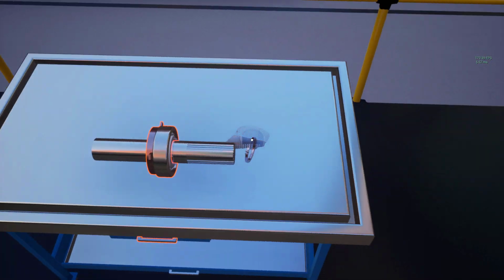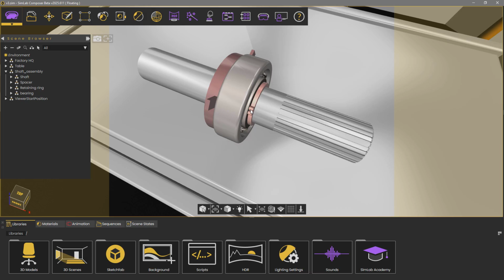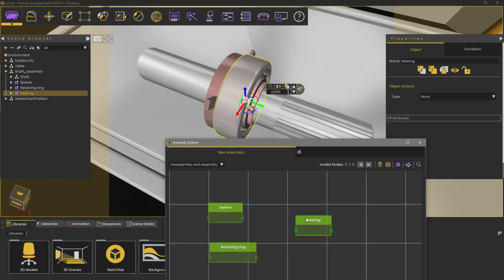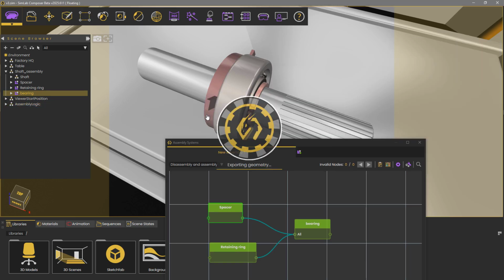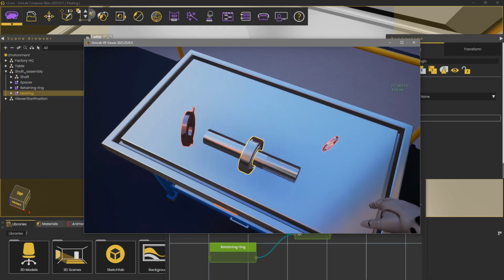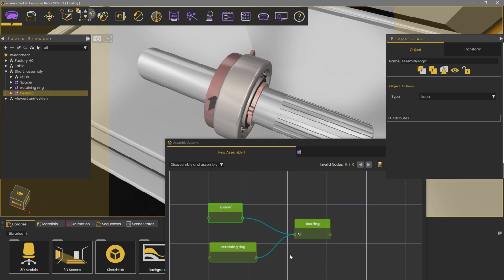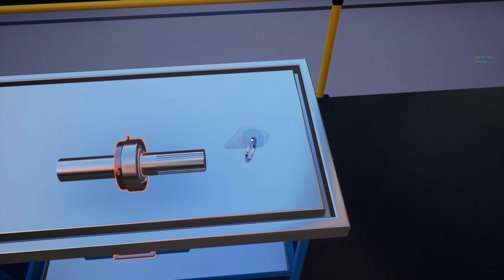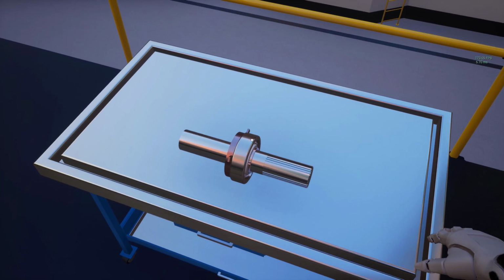VR Assembly Dependency Mode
Learn how to use the Assembly Dependency Mode in SimLab Composer to control the order in which components can be removed in a VR assembly. This tutorial shows how to:

Set conditions where both components must be removed before the next one (AND mode)
Allow removal when either component is removed (OR mode)
Create logical and realistic assembly or disassembly workflows
Simplify complex assembly training through dependency control

This feature is perfect for creating structured and guided VR assembly training experiences.

How to enable and configure Assembly Dependency Mode
Using AND/OR rules for assembly logic
Practical examples for training and maintenance simulations
Best practices for managing multi-part dependencies

🔗 Useful Links

📤 Share with colleagues working on VR assembly or training simulations